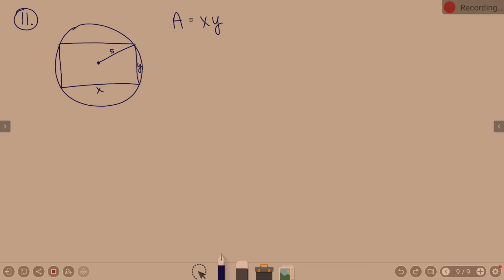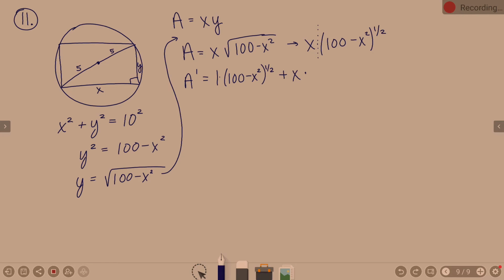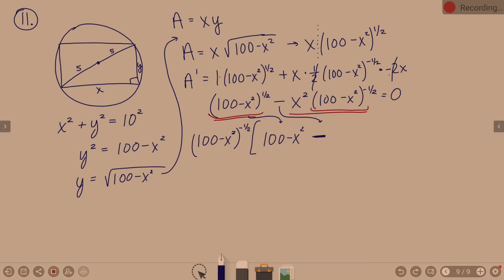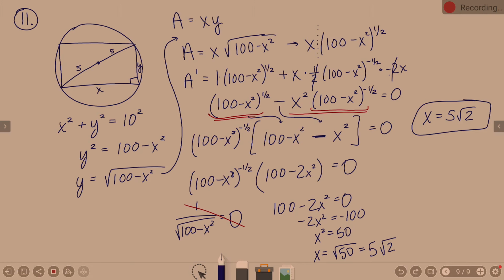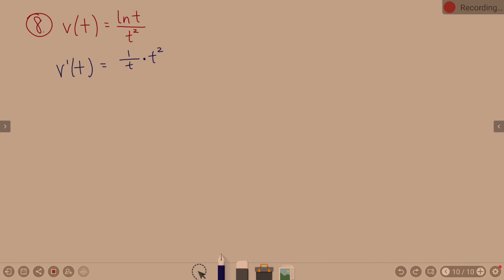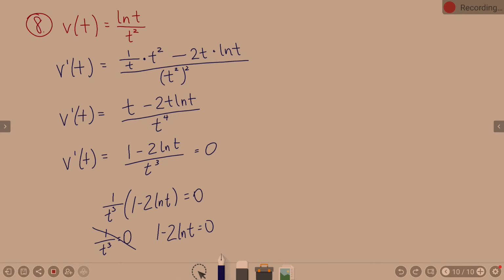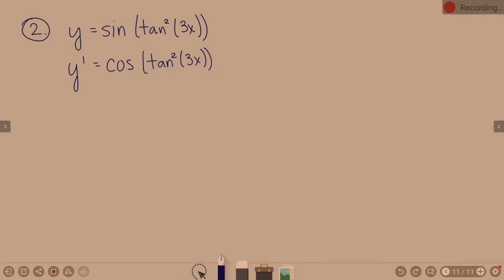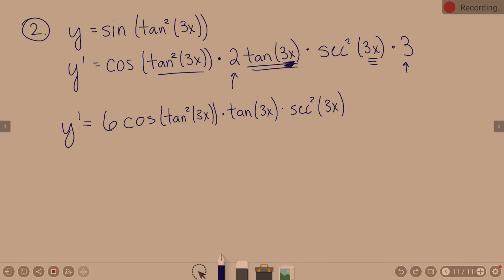Test #15 Review Questions